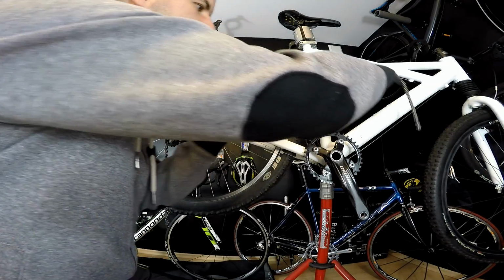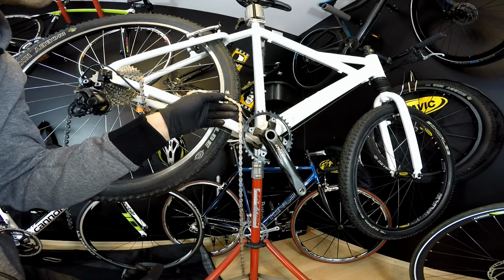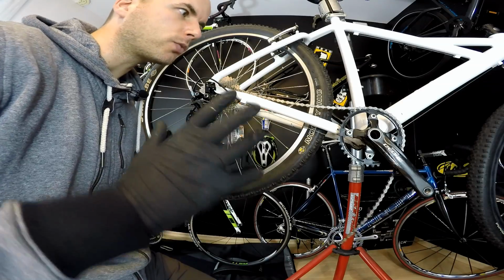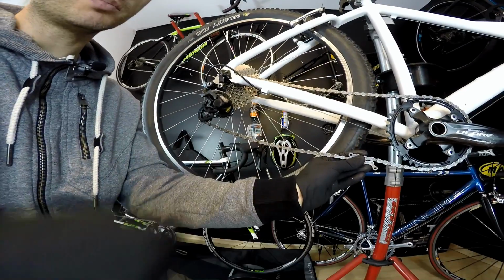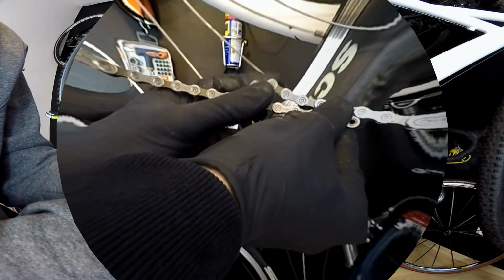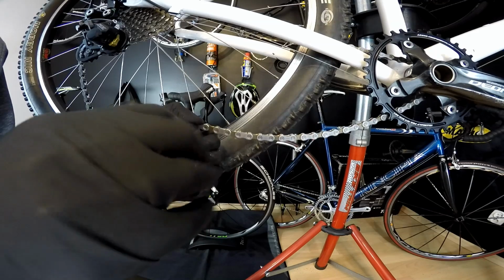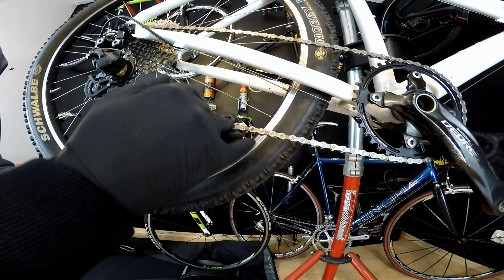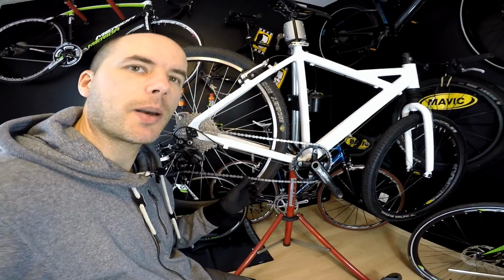How to measure and install new chain. Replace a directional Shimano HG-X chain.